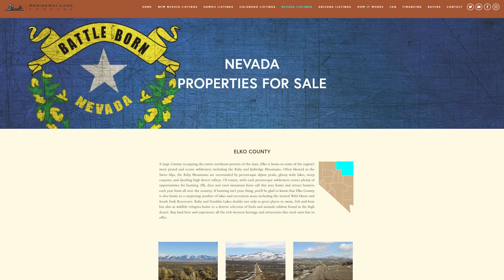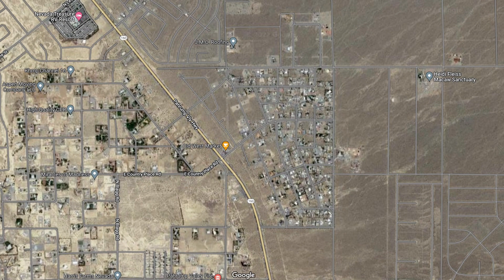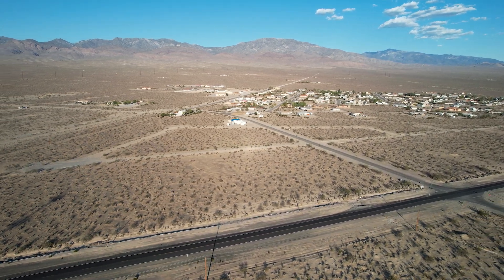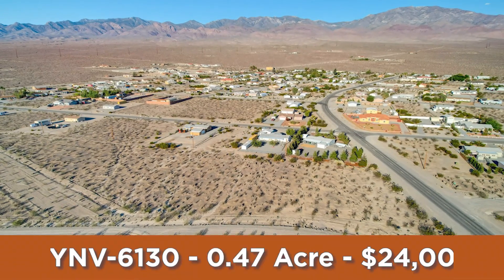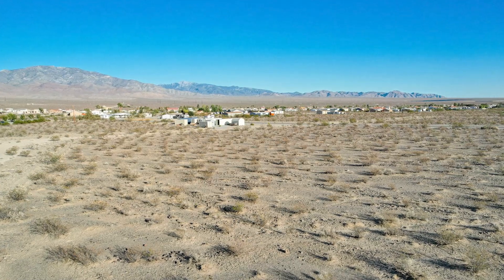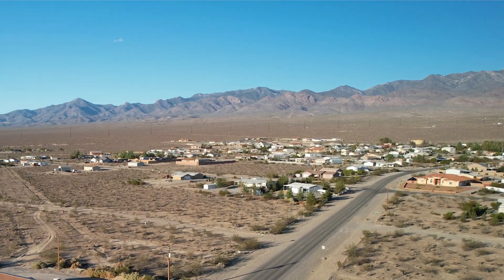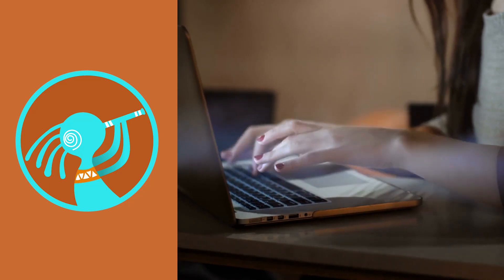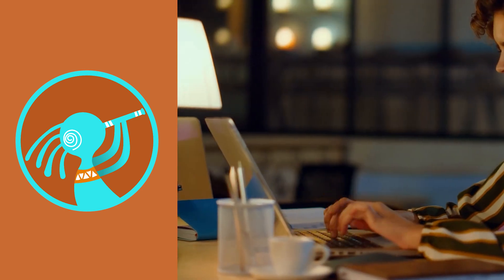Nevada Land For Sale: New Properties Debuting This Week, 11-23-2022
🏞️For those of you looking to purchase land, you've come to the right place.🏞️

The Hemingway Land Company is a land acquisition and resale firm specializing in raw, vacant and undeveloped land and dedicated to creating affordable buying solutions for our customers. Throughout the year we offer great deals on properties large and small in multiple states, debuting new lots every Friday both on our website and here on our YouTube channel.

👉 If you like our videos and find them informative, give us a Thumbs Up 👍.

👉 Want to learn more about the listing(s) discussed in this video? Visit the listing page at...

👉 If the above link isn't working it means the property has been sold. To see our current inventory please visit any of the pages below...

👉...and if any of THOSE links aren't working, it means we're sold out in those individual states. You can also visit our homepage...

👉...and navigate from there.

📲SOCIAL MEDIA 📲

❗❗ SHAMELESS GAMING OF THE YOUTUBE & GOOGLE ALGORITHMS ❗❗